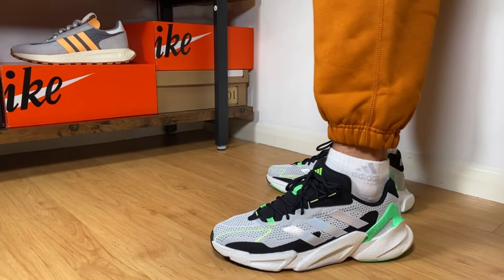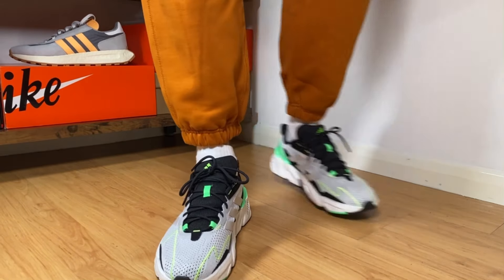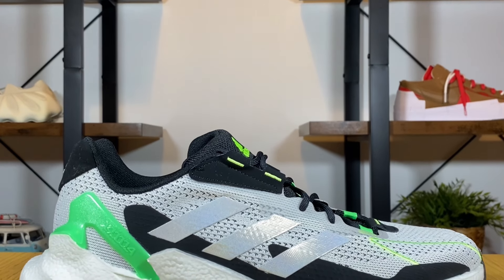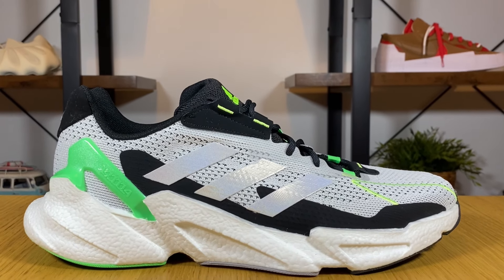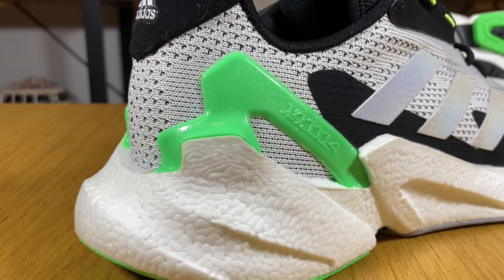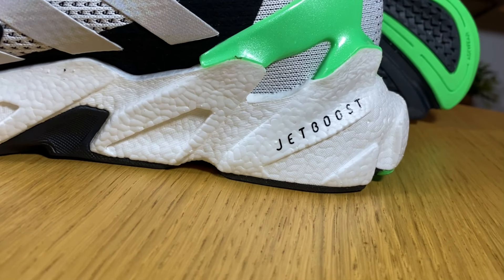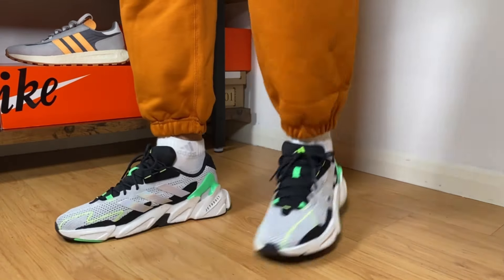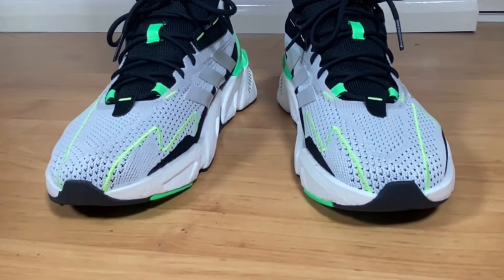Adidas X9000L4 Review& On foot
- in this video you can see the new version of the Adidas X9000L4 in a newly released colour combination
- and as always I will see uou on my next one😬👍🏻